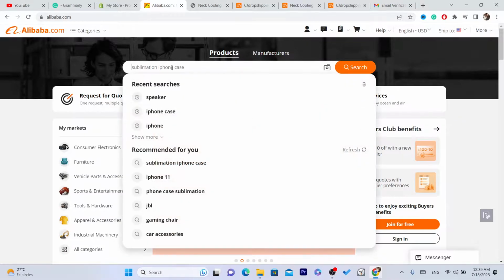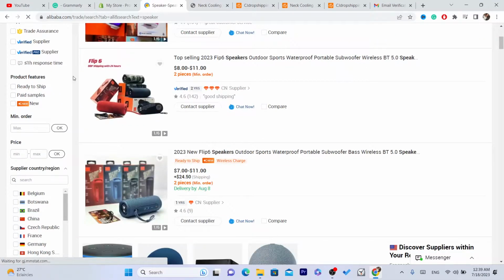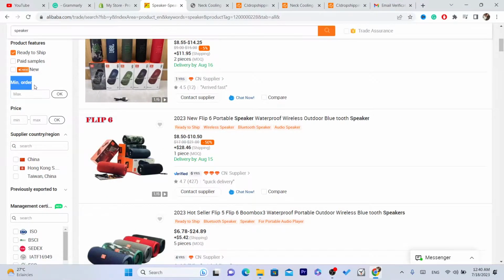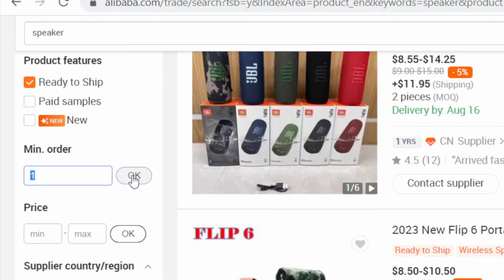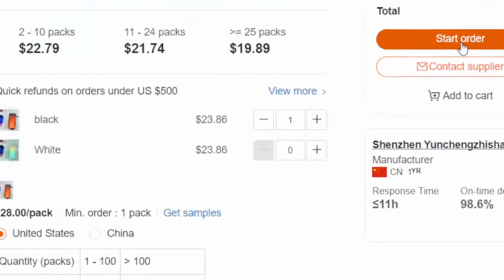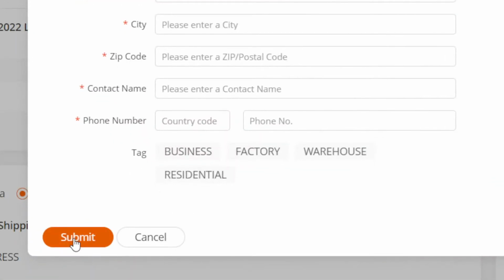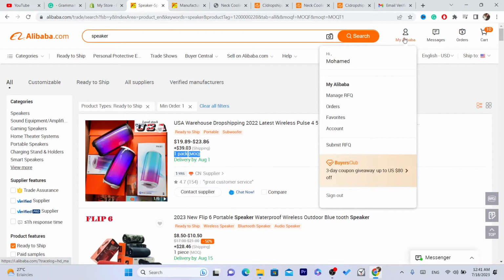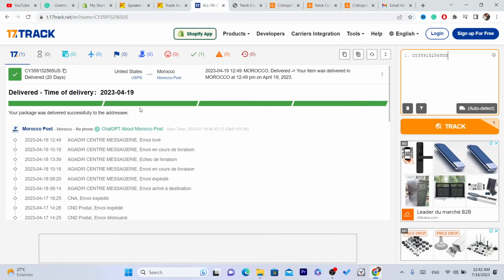How to Purchase a Single Item from Alibaba (2024 Guide)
Welcome to our comprehensive guide on how to purchase a single item from Alibaba in 2024. Alibaba is a popular online marketplace where you can find a wide range of products at competitive prices. Whether you're looking to buy a specific item or explore various options, this tutorial will walk you through the step-by-step process of making a successful purchase.

In this video, we will cover:

Introduction to Alibaba: Learn about Alibaba, its features, and the benefits of shopping on this platform.
Browsing and Researching: Discover how to navigate Alibaba's product categories and utilize search filters to find the item you're interested in.
Evaluating Sellers and Products: Understand how to assess seller credibility, product quality, and reviews to make an informed decision.
Contacting the Seller: Learn how to initiate communication with the seller to clarify any questions or concerns you may have.
Negotiating and Confirming Price: Explore the negotiation process, including how to bargain with sellers and finalize the price for your desired item.
Placing an Order: Follow the instructions to place your order on Alibaba, including selecting shipping options and providing necessary details.
Payment Methods: Understand the various payment methods available on Alibaba and choose the one that suits you best.
Tracking and Delivery: Track the progress of your order and stay updated on its delivery status.
Resolving Issues: Discover how to handle any potential issues that may arise during the purchasing process, such as disputes or returns.
By the end of this tutorial, you'll have the knowledge and confidence to purchase a single item from Alibaba in a secure and efficient manner. Happy shopping on Alibaba!